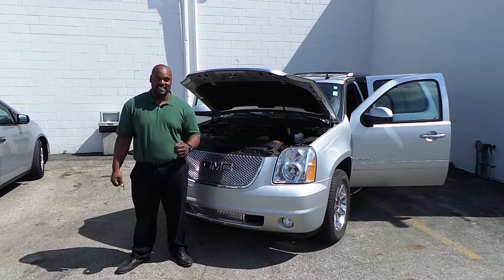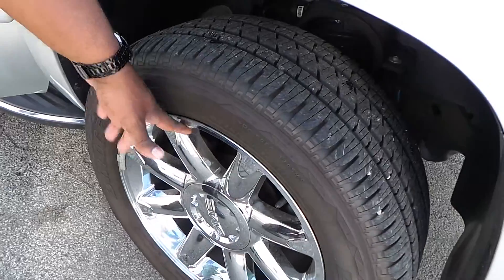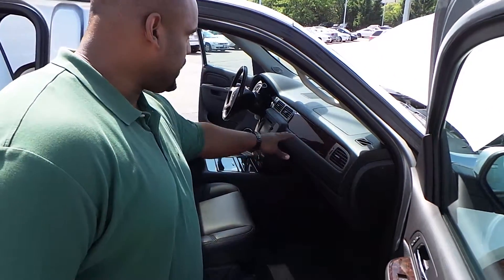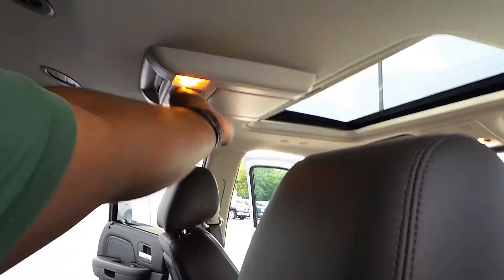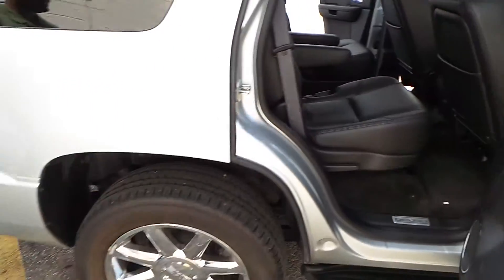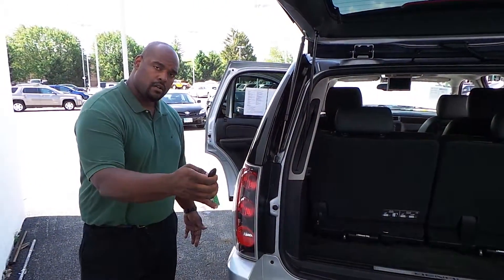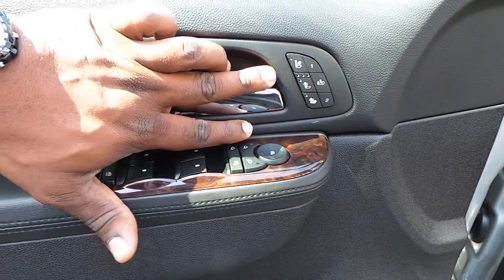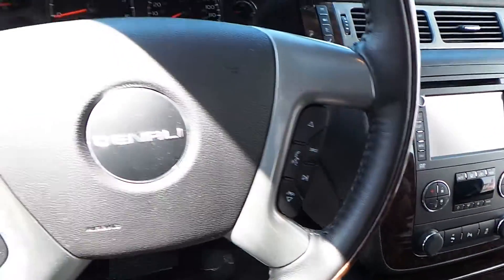2012 GMC Yukon Denali Walk Around